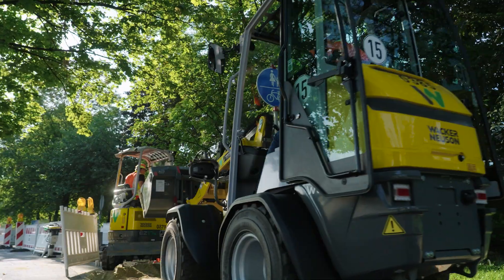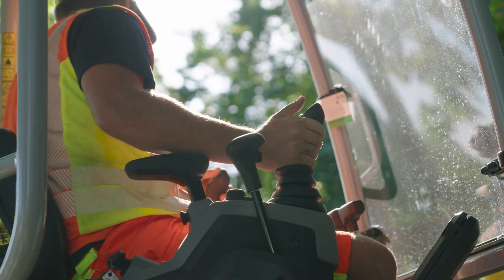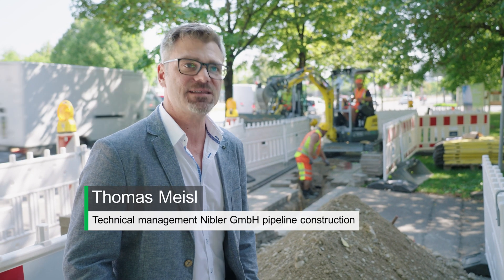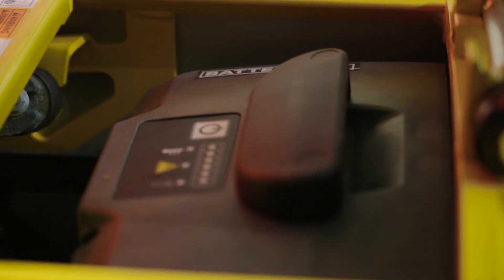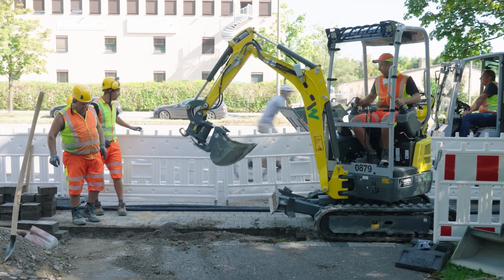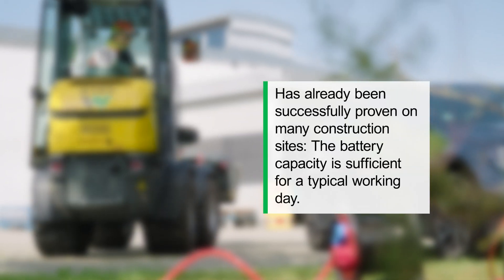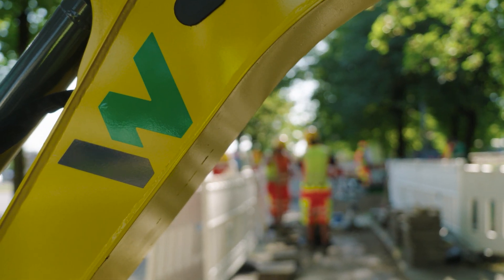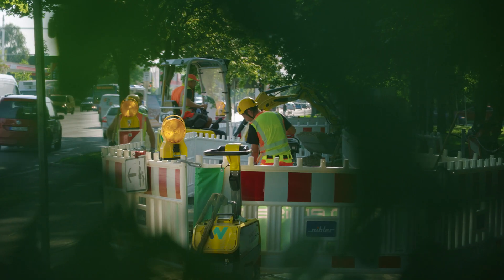zero emission construction site in Munich: Emission-free work in the inner-city area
The construction company Nibler from Munich wanted to know it exactly: Can the use of zero emission equipment really save CO2 on the construction site? With the support of Wacker Neuson, an inner-city construction site was equipped with battery-powered excavators, wheel loaders and compaction equipment.